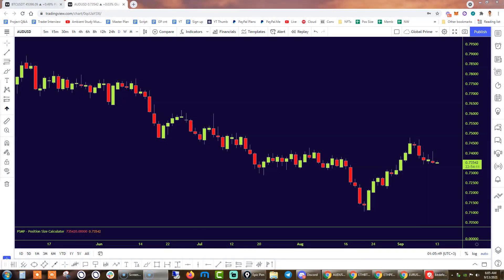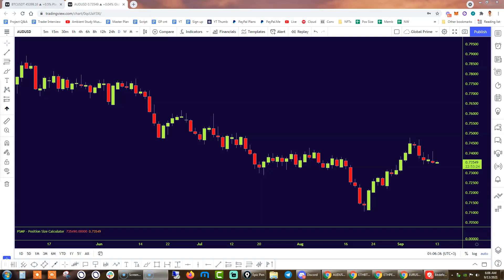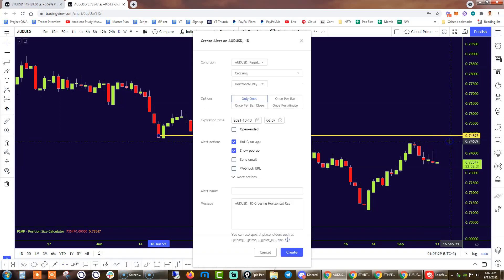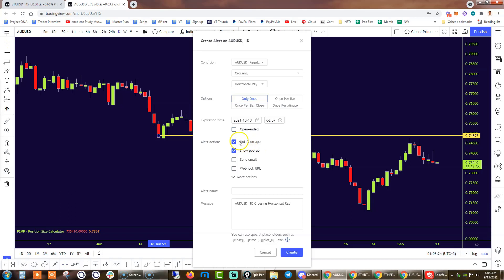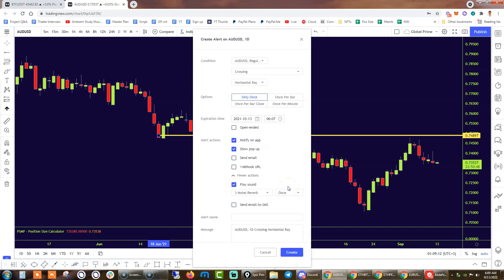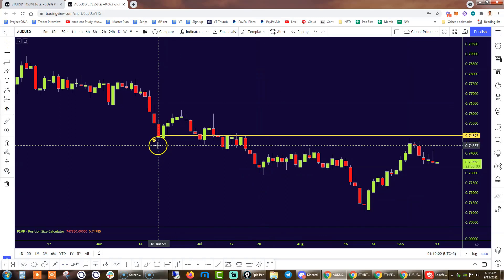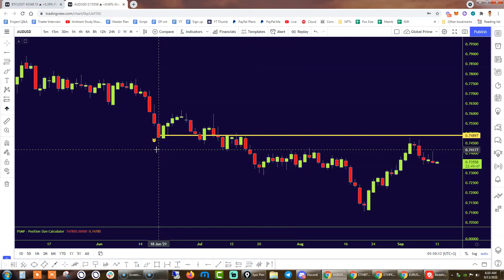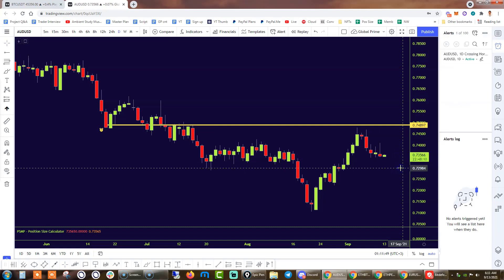How To Setup Price Alerts In TradingView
Use Global Prime as your TradingView broker 👉